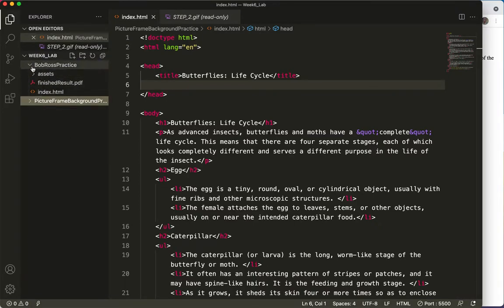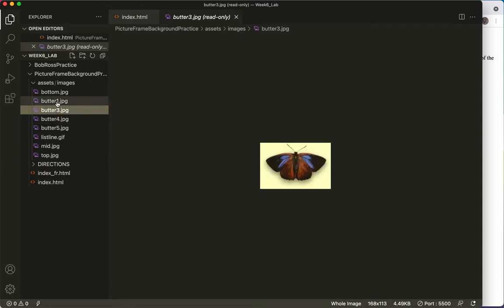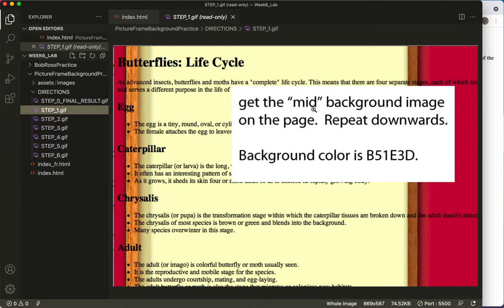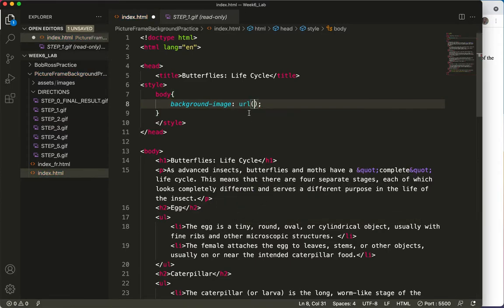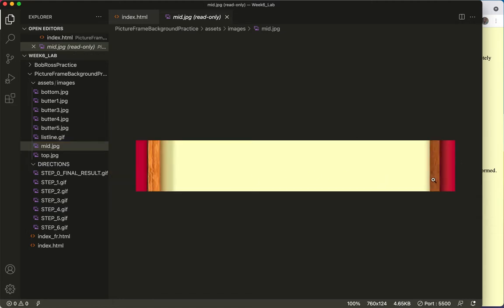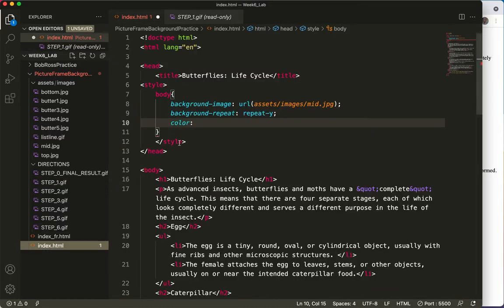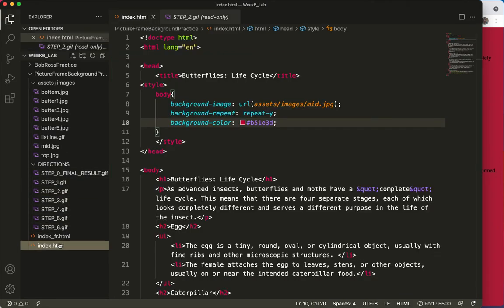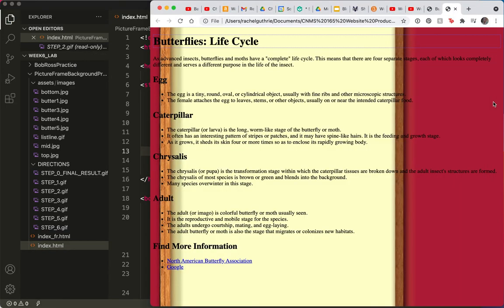Lab 6-Review (part a)